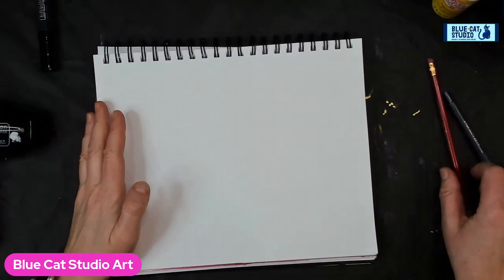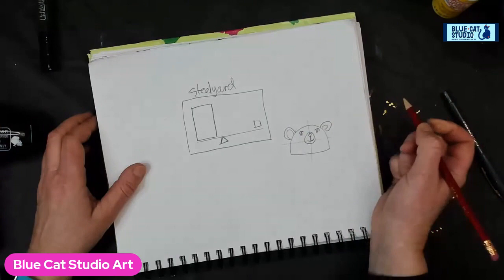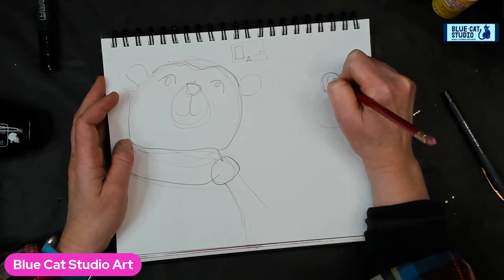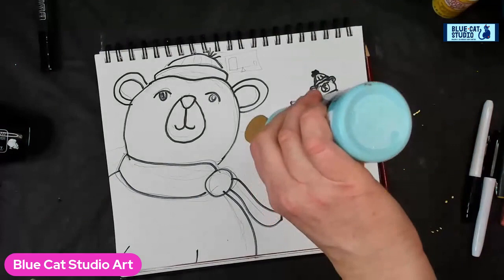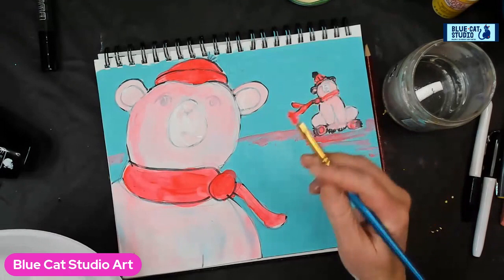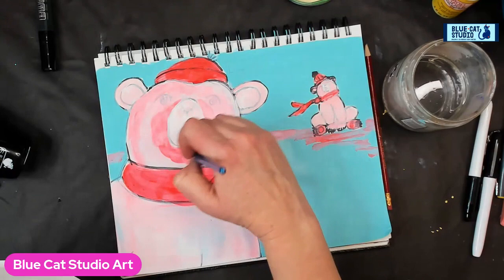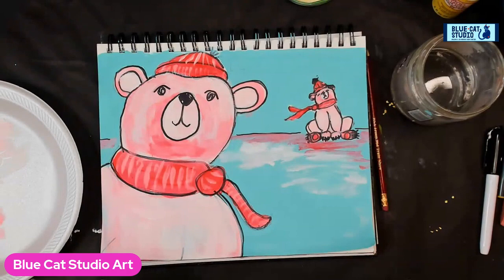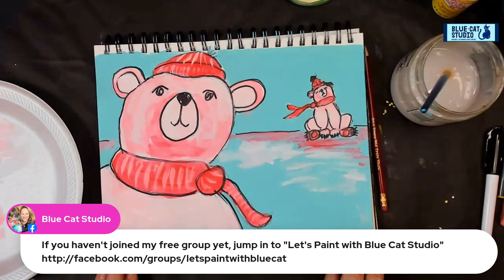Tech(nique) Tuesday: Composition Archetypes (Fulcrum / Steelyard)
Tech(nique) Tuesday - Composition Archetypes "Steelyard"

What makes a good painting? Well we already know color is important.  In this series, we will play with the different "archetypes" developed by Edgar Payne for composition.  Each different Archetype helps a design feel balanced and well developed